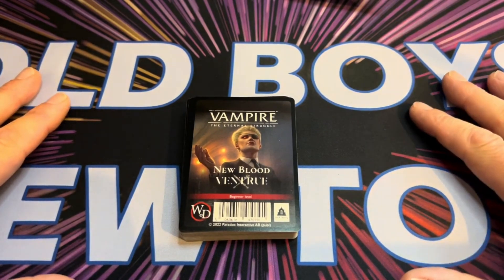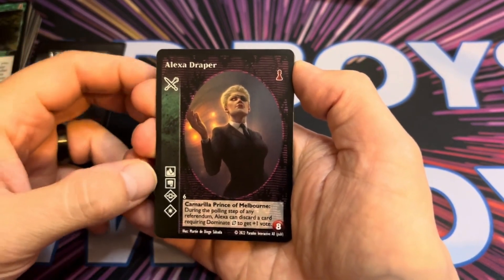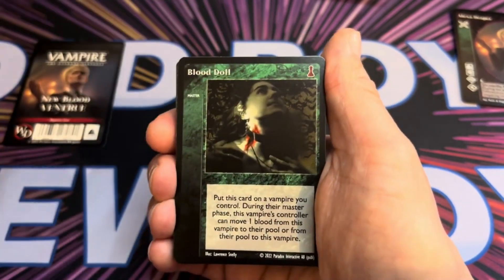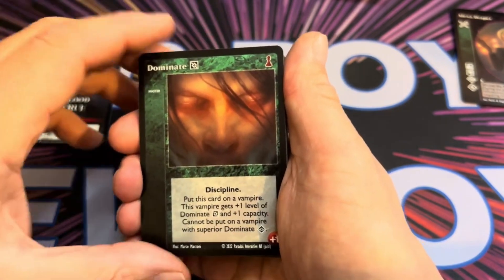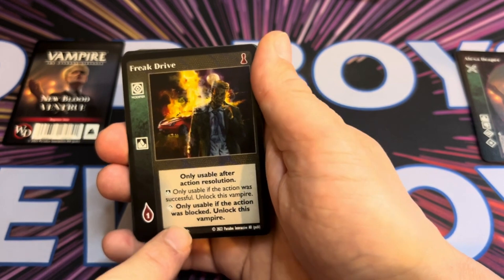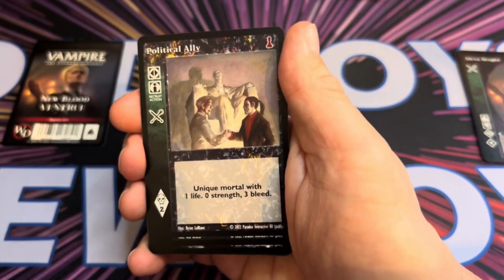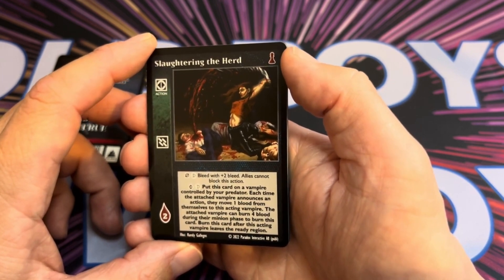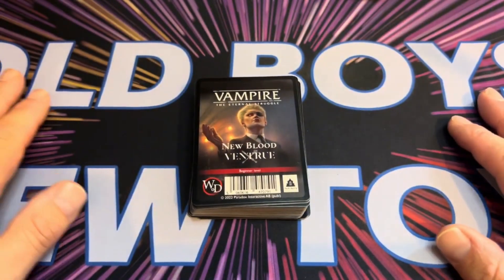Ventrue New Blood Deck - Vampire the Eternal Struggle VtES 5th Edition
Mr Ade's first look and review the Vampire the Eternal Struggle 5th Edition Ventrue New Blood deck deck released by Black Chantry Productions. These New Blood decks are where you should start if you're new to VtES

00:00 Intro
01:40 The Crypt
03:42 Library
13:32 Conclusion